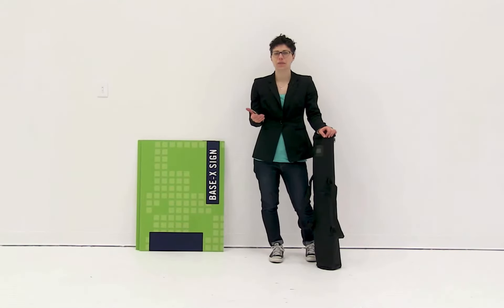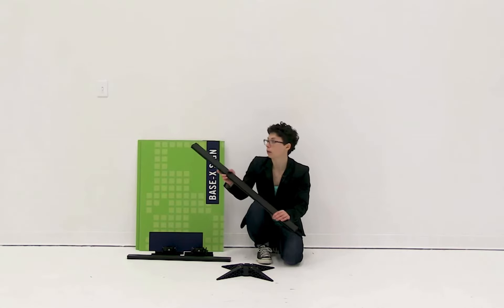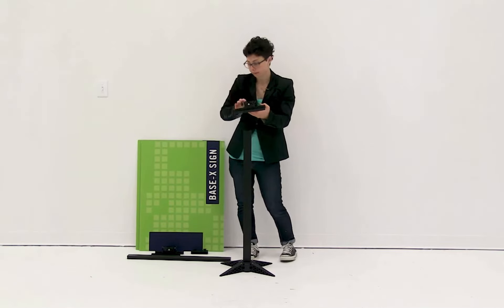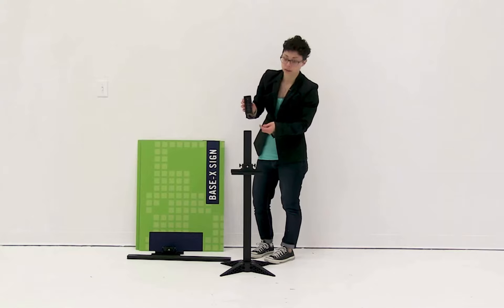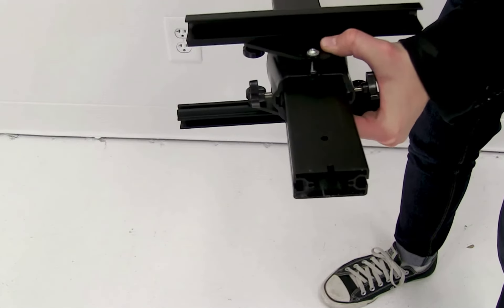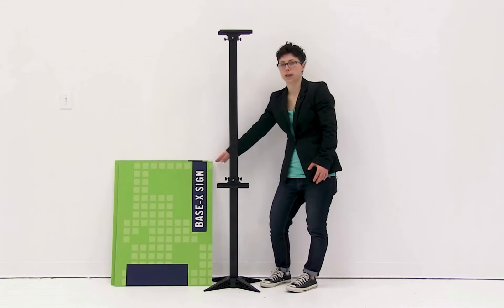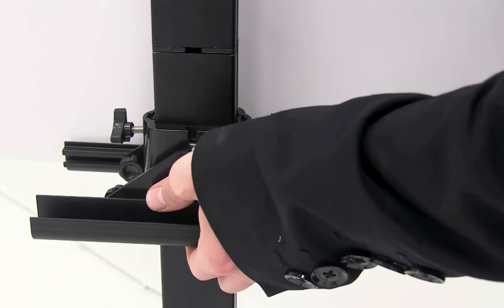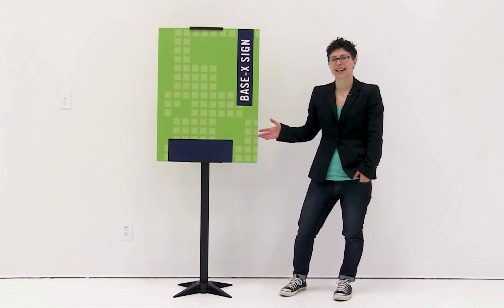Base-X Sign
Video Title: Base-X Sign

Our Values